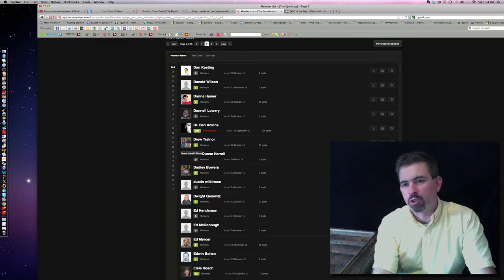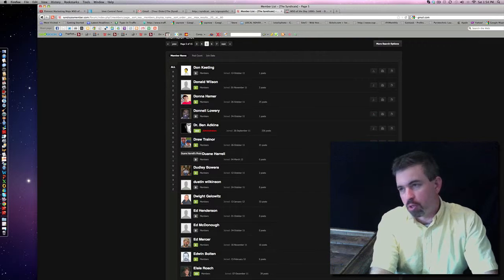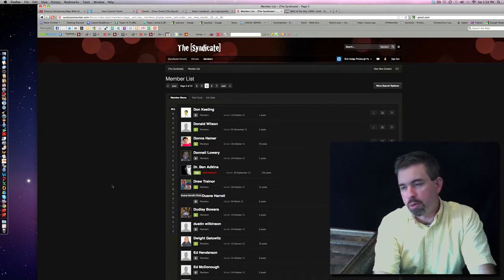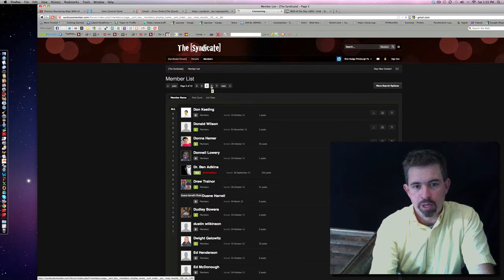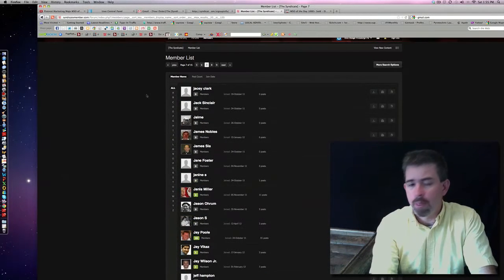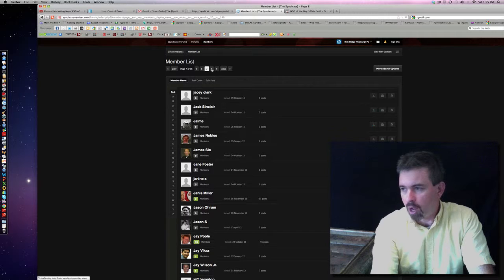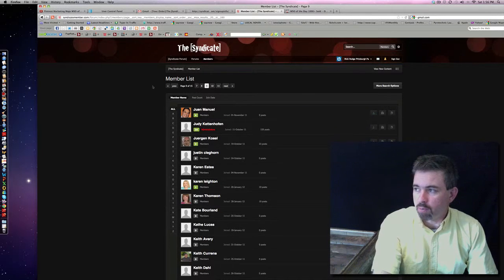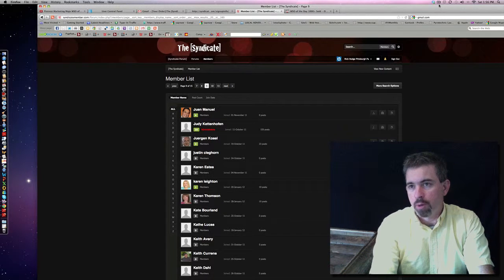Syndicate Mastermind Dr. Ben Adkins WSO of The Day Secret Membership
We have over 250 members now and growing.